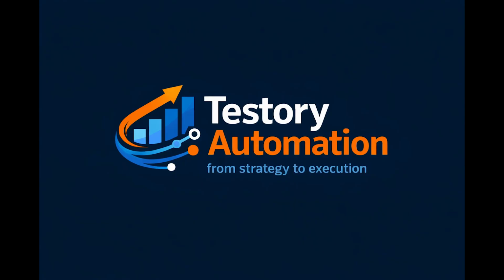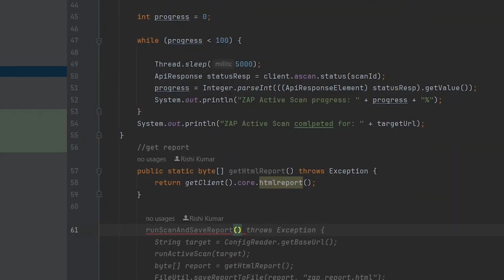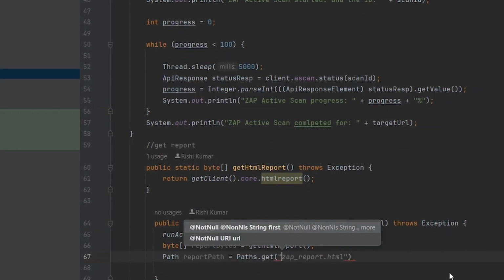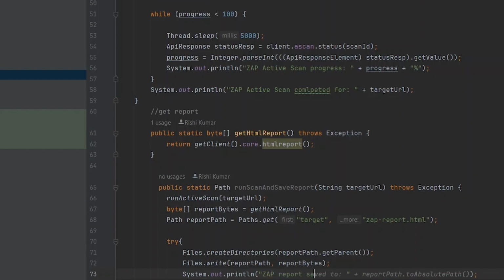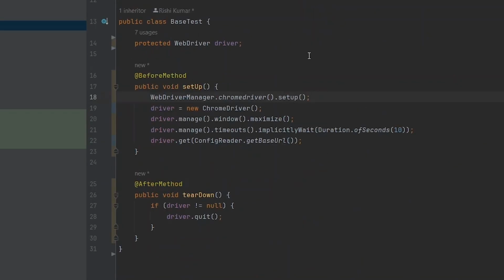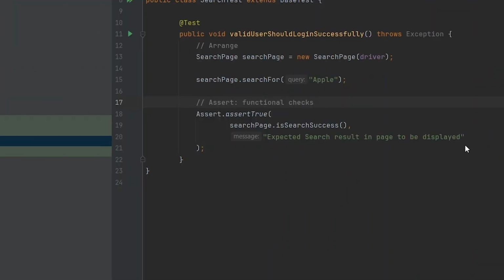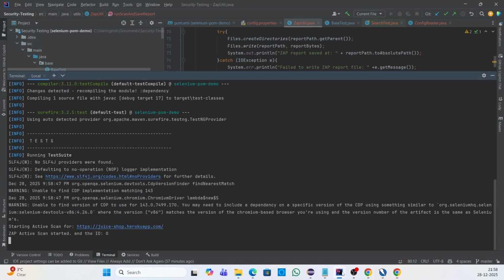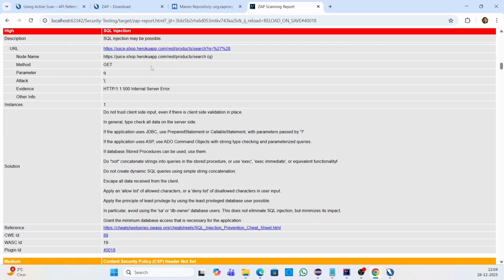Run OWASP ZAP Security Scan Within Selenium Automation | DevSecOps for Testers | Part -2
This is Part 2 of the OWASP ZAP with Selenium automation series.

In this video, we go deeper into configuring and executing OWASP ZAP security scans using the ZAP API, and understand how security testing can be automated as part of a Selenium framework.

If you haven’t watched Part 1, I highly recommend starting there to understand the basics of ZAP, Selenium proxy setup, and framework overview.

🎯 What’s covered in Part 2:

ZAP API client configuration

Understanding ZAP proxy, target URL, and API key

Triggering security scans programmatically

Running Selenium tests with ZAP enabled

Viewing and interpreting ZAP scan results

How this fits into shift-left and DevSecOps practices

This approach helps QA engineers and automation testers include basic security validation within their regular automation runs, without requiring deep security expertise.

📌 This setup can later be extended for CI/CD pipelines and continuous security testing.

🔗 Useful Links

Share it with your QA or testing community